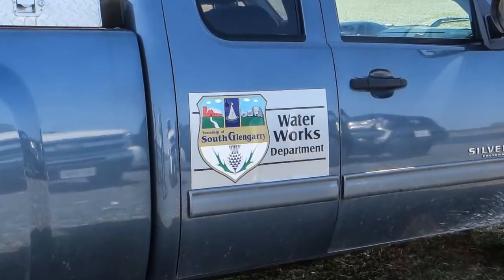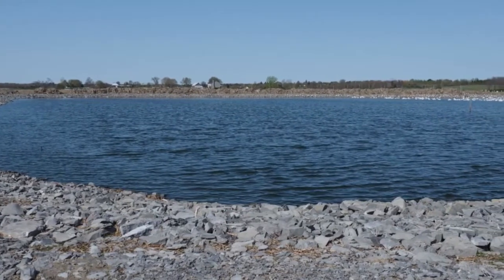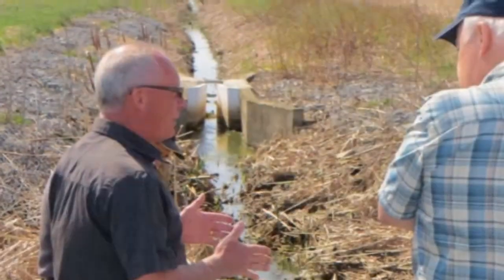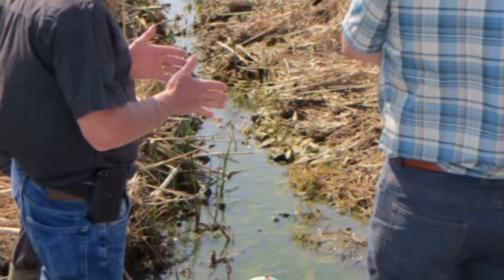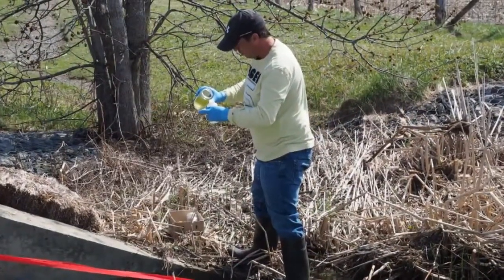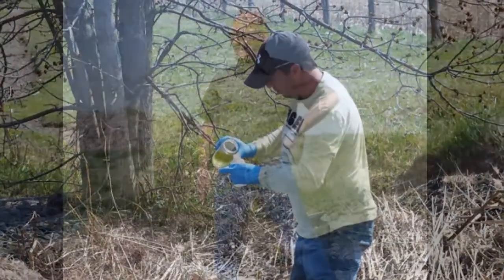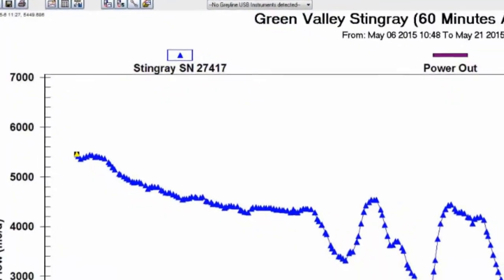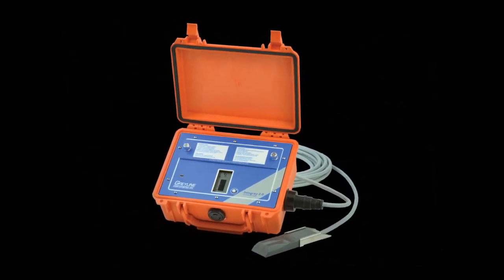Greyline Stingray Monitors Annual Lagoon Discharge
The battery-powered, portable Stingray Level-Velocity Logger operates each year during the annual sewage lagoon discharge in the Hamlet of Green Valley, Ontario. The Stingray automatically generates the flow report required for environmental compliance.